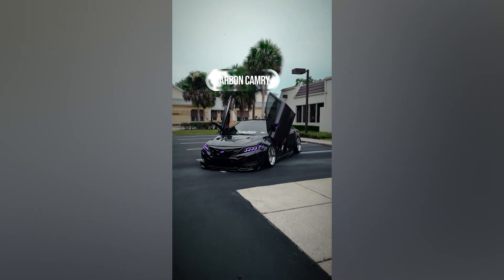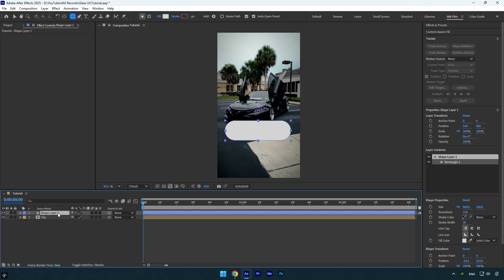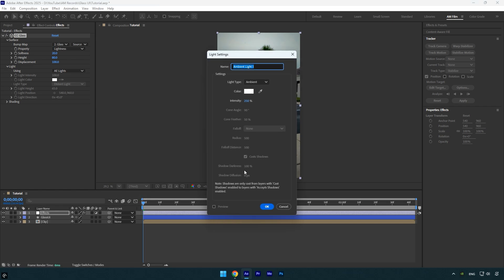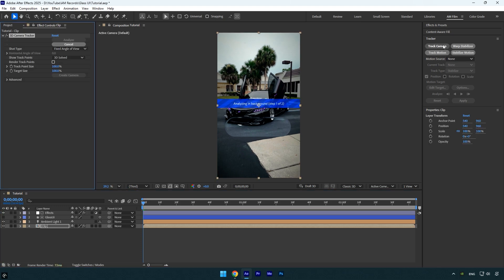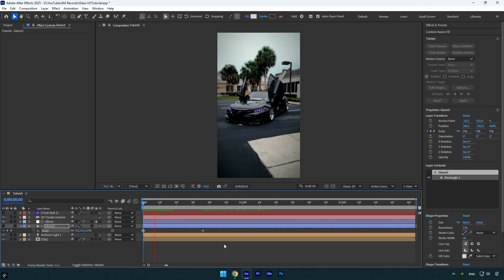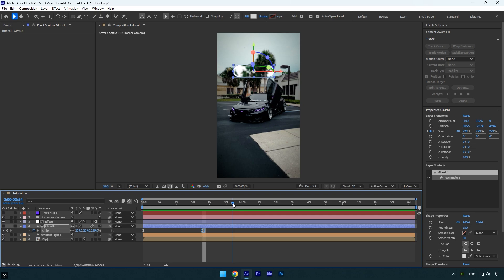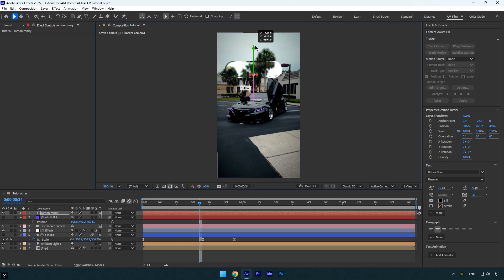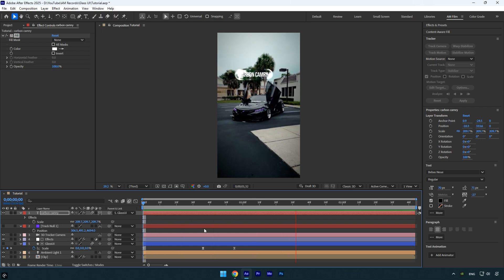Liquid Glass UI in After Effects - Quick & Easy Tutorial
In this tutorial I will show you how to make a liquid glass UI in Adobe After Effects

CPU: i7-14700K
GPU: RTX 4060 Ti 16GB
RAM: Kingston FURY Beast 32GB